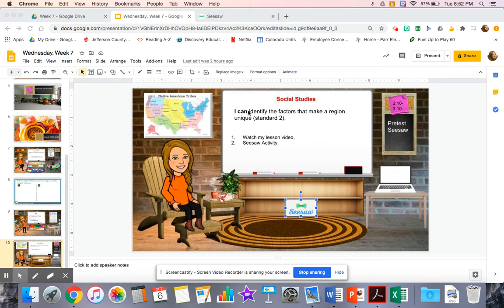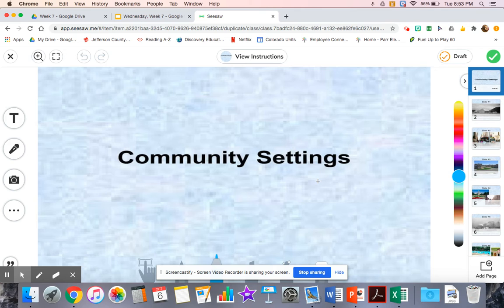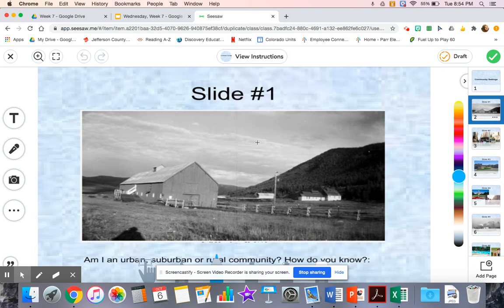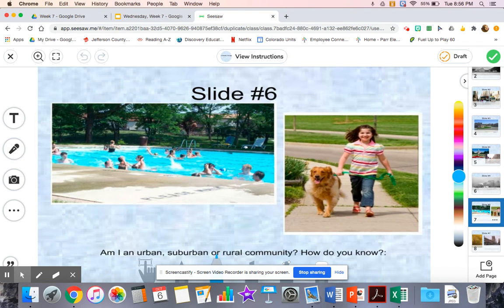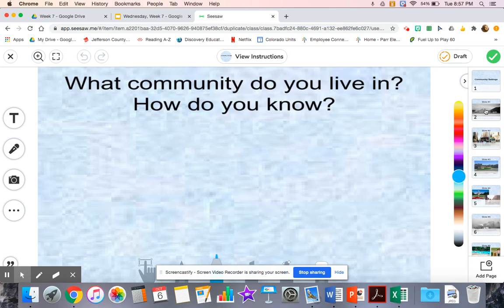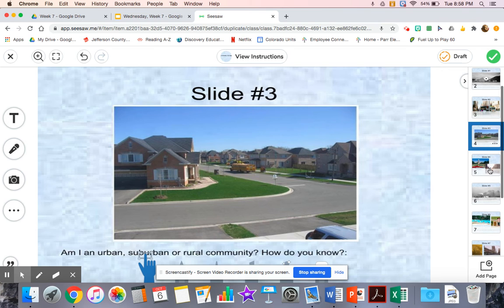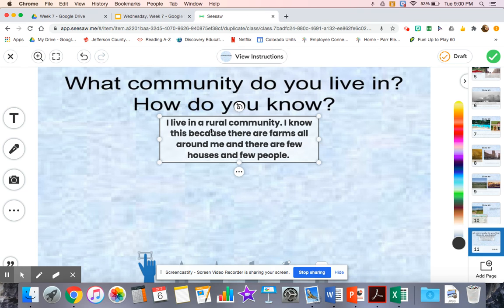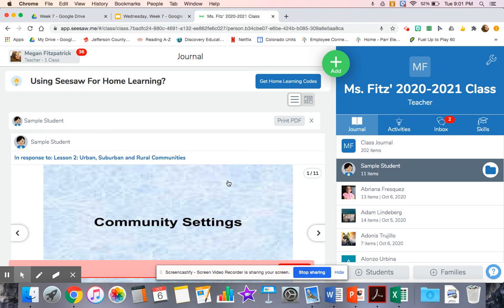Lesson 2 Communities